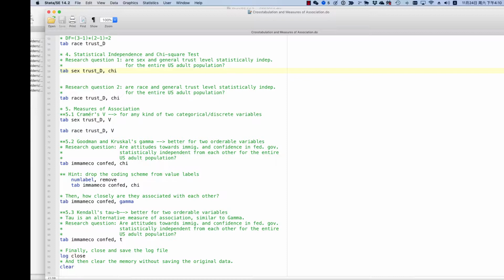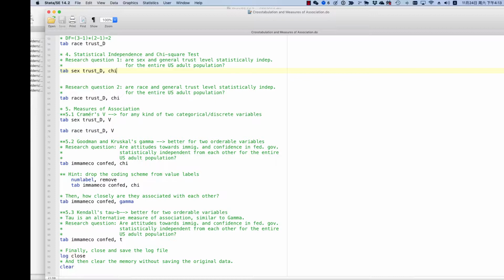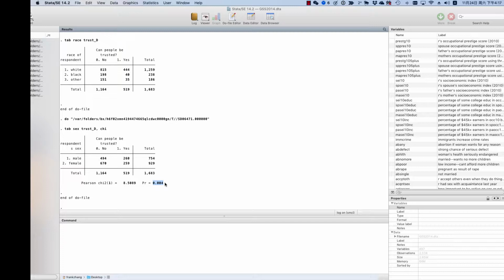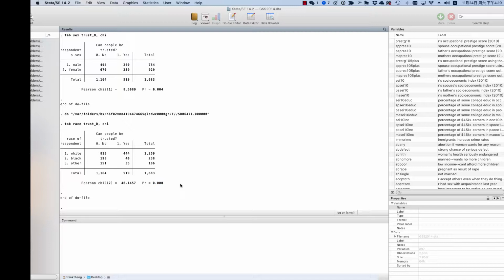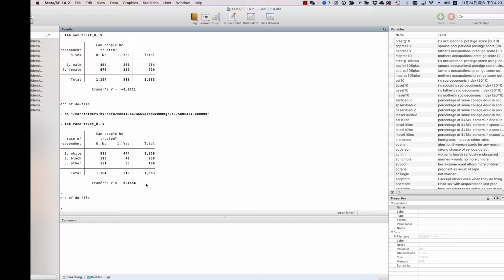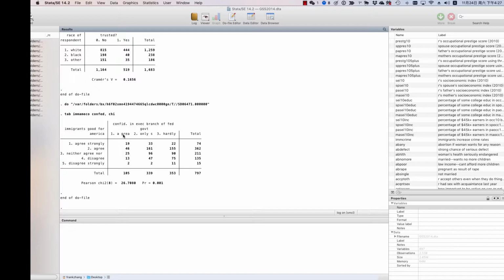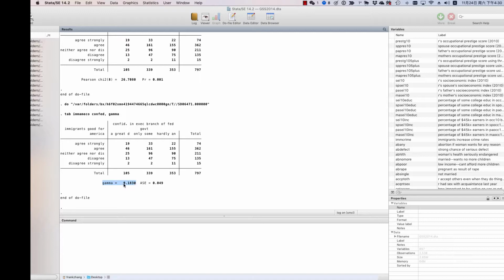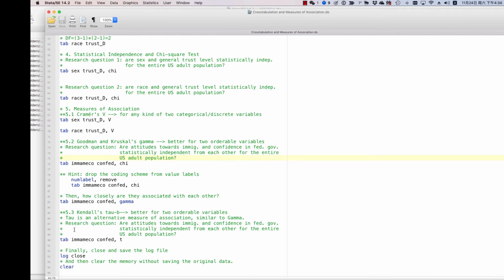Crosstabulation and Measures of Association b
This video covers demonstrations of "tab" command of Stata for crosstabulation. This video is raw and needs further editing.